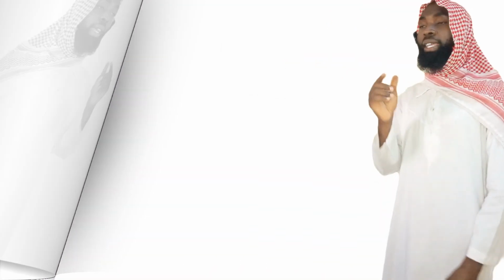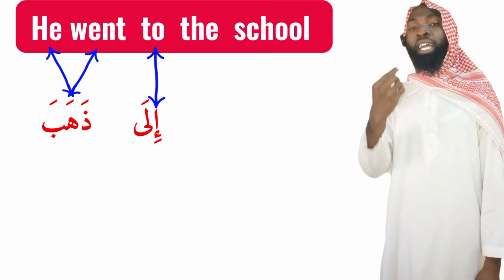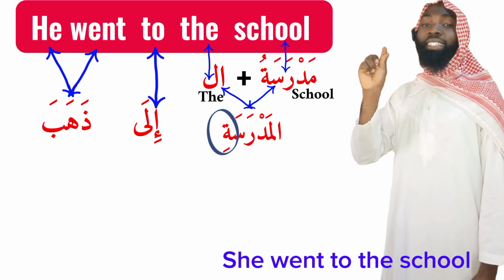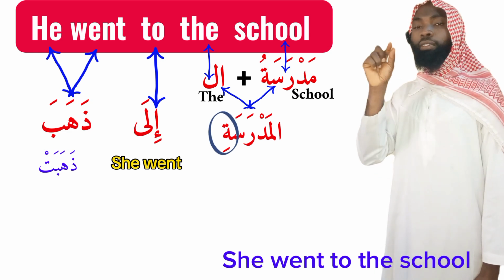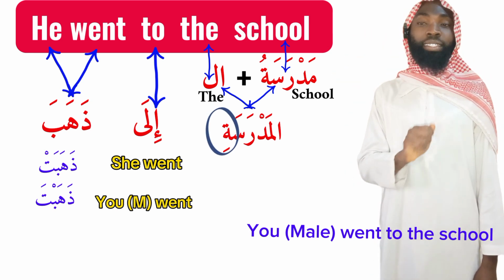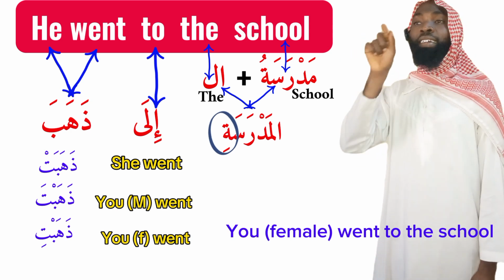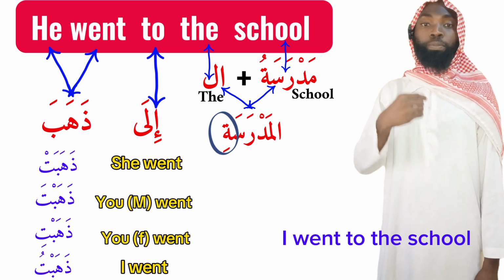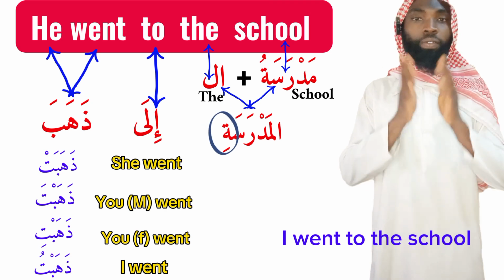Mastering Past Tense Verbs: Arabic Translation Q&A Unveiled | Ep4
In this video, join me as I unravel the intricacies of Arabic past tense verb formations. Building on the English-to-Arabic translation questions from our previous video, I break down each query, providing clear explanations and solutions to help you grasp the nuances of past tense verbs in Arabic. Whether you're a language enthusiast or a student seeking to enhance your Arabic skills, this tutorial is designed to demystify the challenges and accelerate your learning journey. Dive in, explore, and elevate your understanding of Arabic grammar with practical insights and step-by-step guidance. 🌐📚